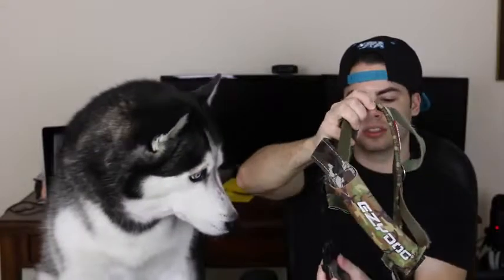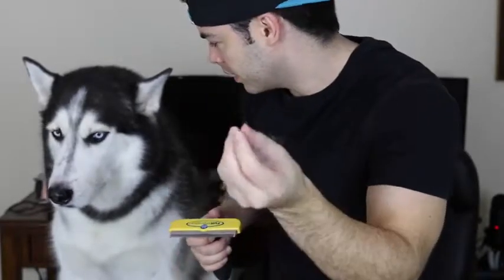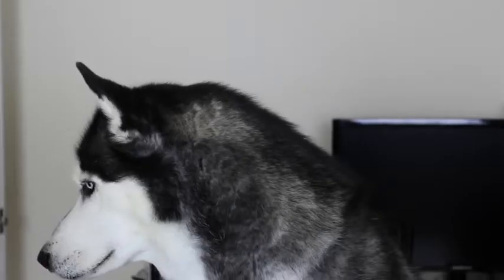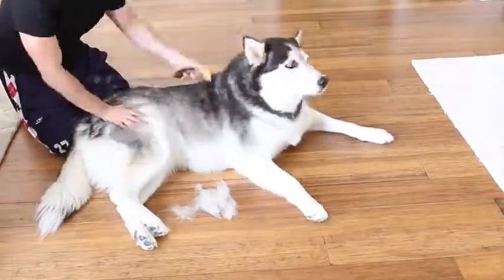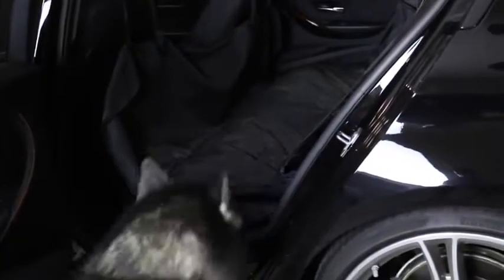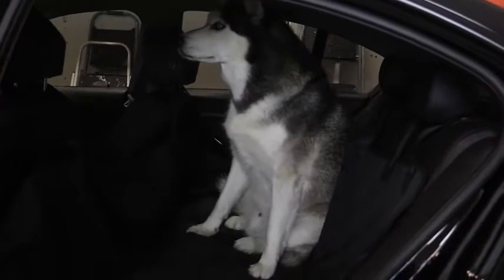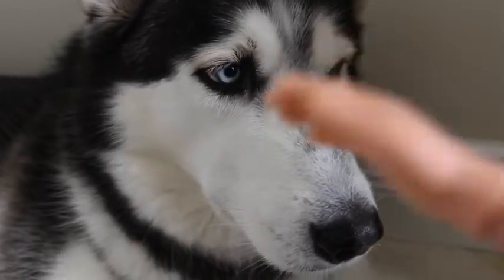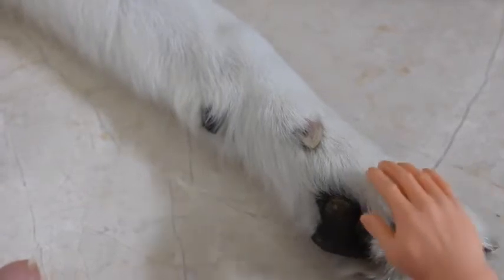Top 5 Doggie Tech and Gadgets